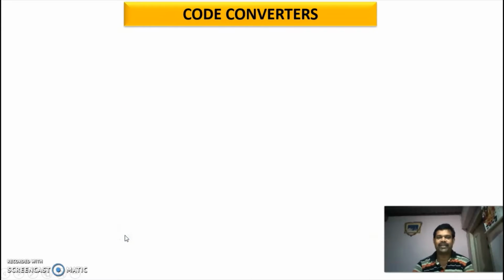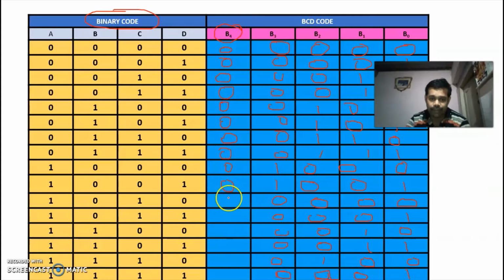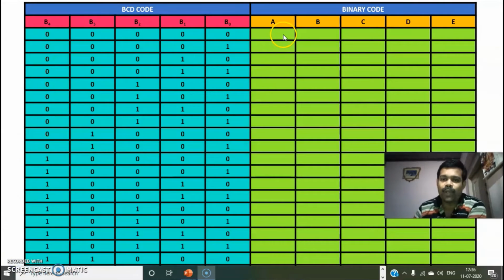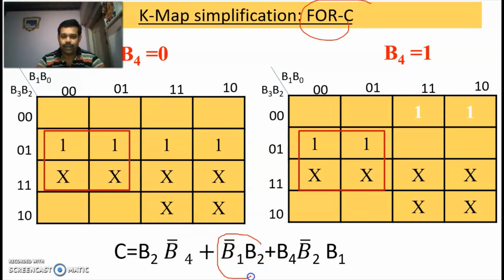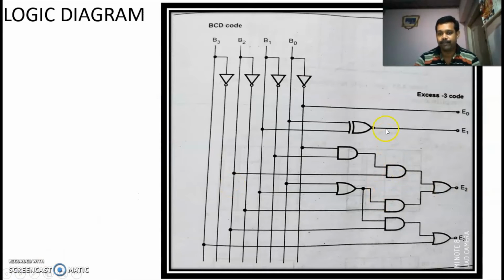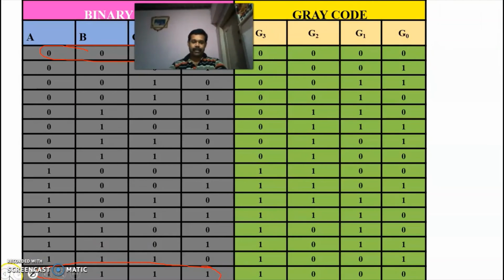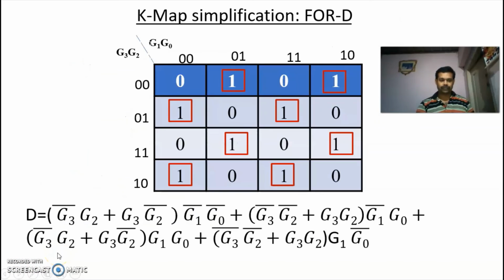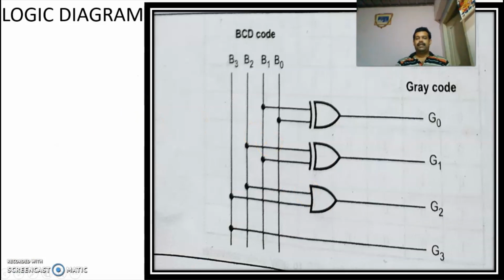UNIT 2 -COMBINATIONAL CIRCUIT-CODE CONVERTER